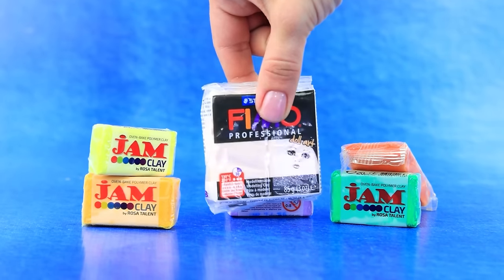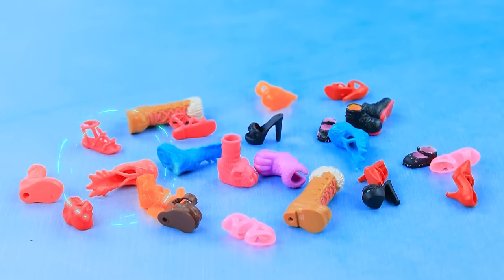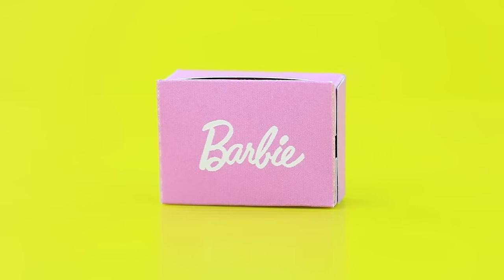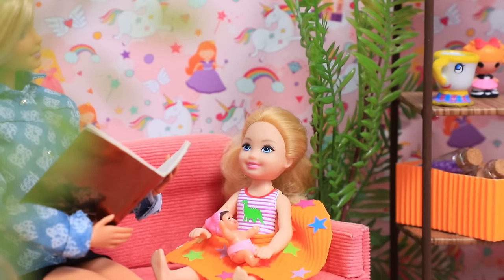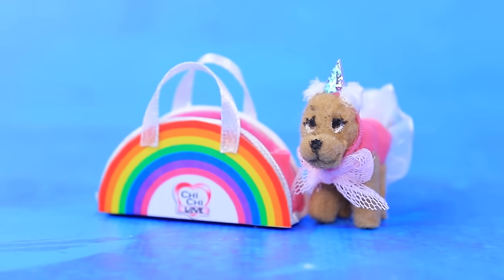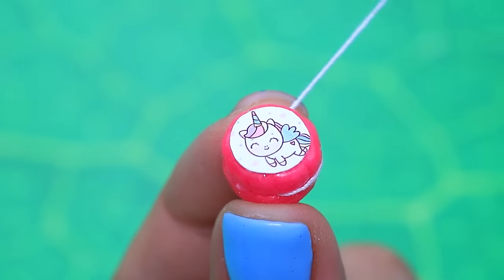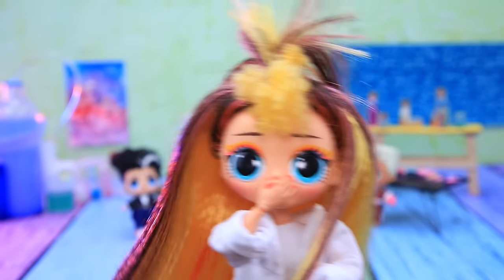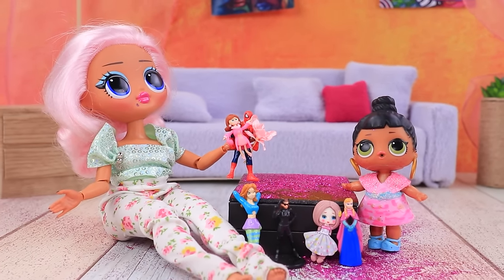Miniature Barbie Dolls and Toys! 35 DIYs for LOL Surprise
In this exciting video, we introduce you to the wonderful world of miniature Barbie dolls and toys. Immerse yourself in an adventure where even the smallest details create magic. Look closely to see all the magic we bring to this incredibly small world!

Supplies and tools:
• Polymer clay;
• Wire;
• Acrylic paint;
• Fabrics;
• Box of Barbie and Ken;
• Baby doll toy;
• Athletic fabric;
• Car;
• Glitter;
• Plastic ring;
• Light clay;
• Mini flamingos;
• Old Barbie shoes;
• Pom poms;
• Cardboard;
• Coloured paper on self-adhesive;
• Beads;
• Hemispheres;
• Plastic;
• Mini doll;
• Glitter box;
• Golden lace;
• Plastic parts;
• Pipe cleaner;
• Half beads;
• Sticker;
• Images;
• Pencils;
• Box;
• Foam paper;
• Lightning;
• Ribbon;
• Stars.